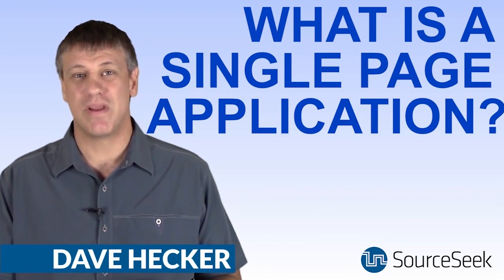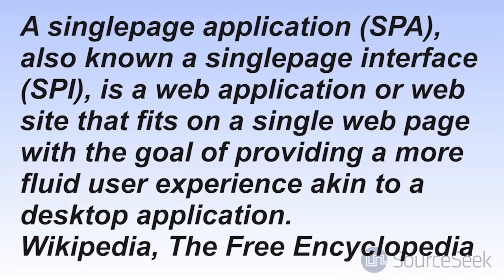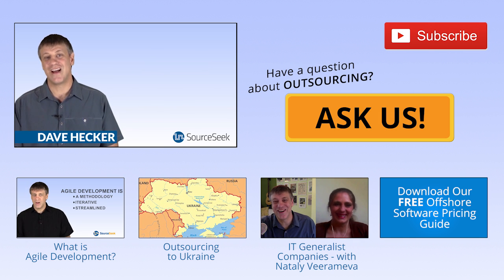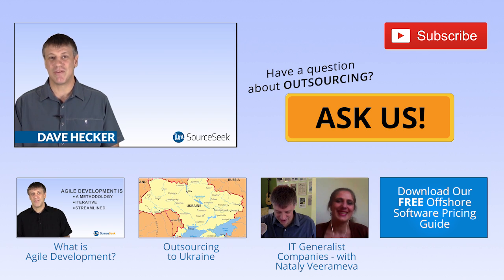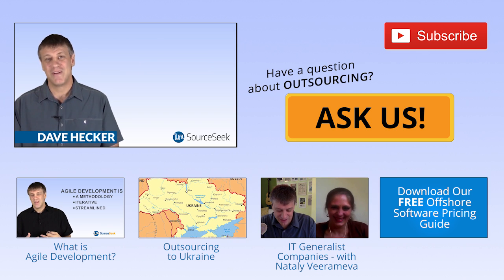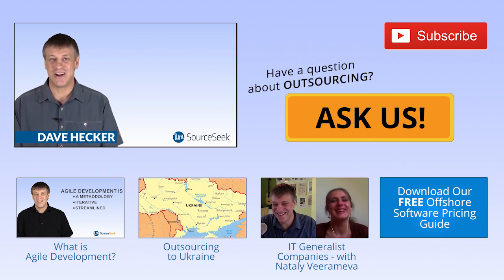What Is A Single Page Application?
In this video Dave provides a simple explanation to the term Single Page Application.

- Connect WIth Top Offshore Software Teams

Over the last few years, the term 'singe page application' has become commonplace, but what exactly does this term mean? It can actually mean a variety of different thing, and for the techies among us there can be tons of different ways to explain the term. But a high-level, simple explanation might go like this:

A single page application is a new breed of web application that is faster and more efficient than old school style websites. The reason is that a small program loads into the user's browser and handles most of the work, including moving things around the screen, displaying content and graphics, etc. Because all of the graphics and initial data are included in the initial load time, the application may take a few seconds longer to load when you first visit the site, but after that point the browser will only 'talk' to the server when it needs new data - making the general experience much more fluid and fast.

Compare this to the way websites used to be made: a browser requests a page and the server sends the entire page to the browser. When the user clicks a link, a completely new page is sent to the browser, even if very little has changed from the first page.

A great example of the single page application is Gmail. You may have noticed that Gmail takes an extra 2 or 3 seconds to load on your browser, but it seems to never refresh when you receive or send email. That's the magic of the single page approach.

Single page applications are typically made in JavaScript, and it can be a little harder to create this kind of application that it is to create simple web pages. It's become so popular, however, that it's quickly become the standard approach to website building around the world.